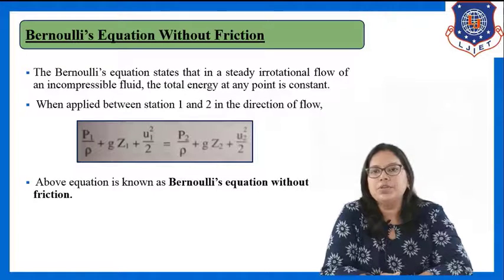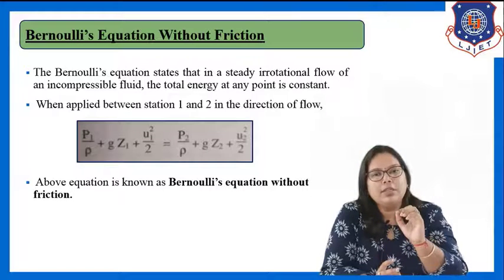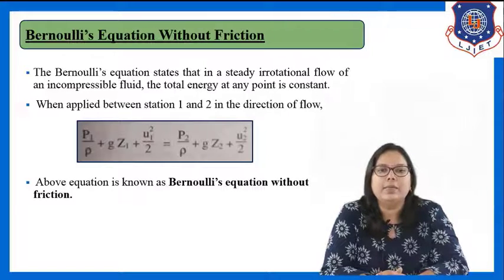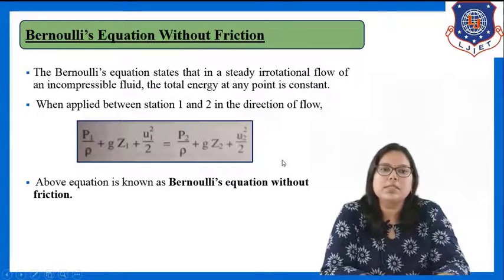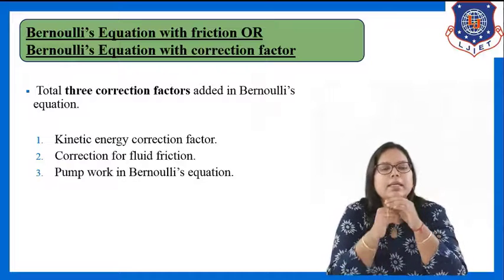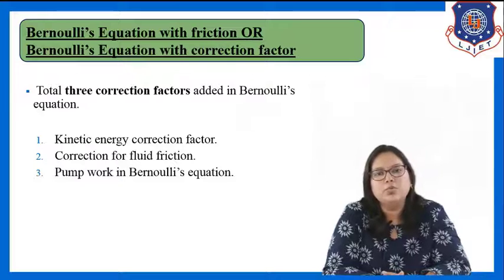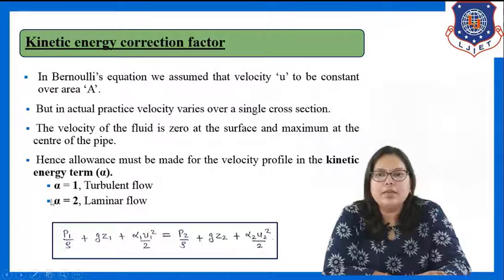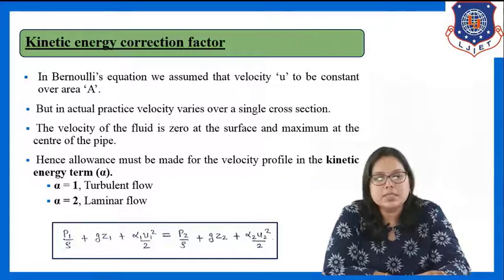Lec-10 | Bernoulli's Equation with correction factor | Fluid Mechanics